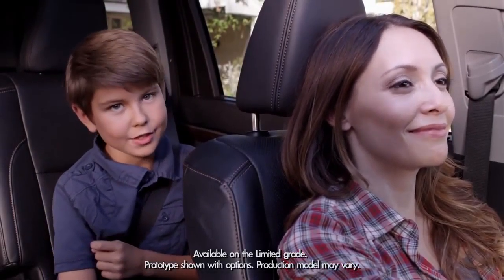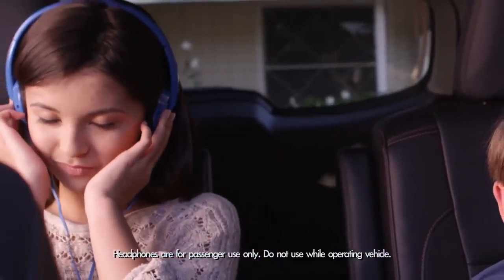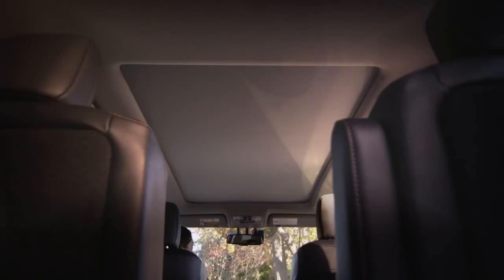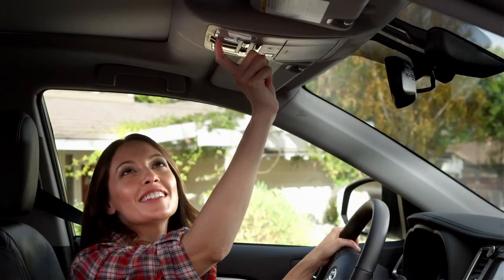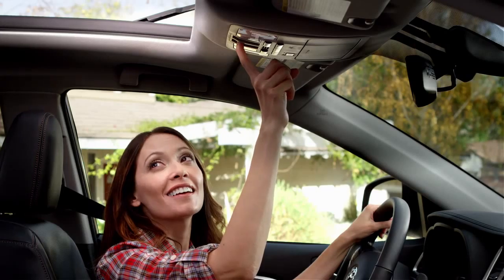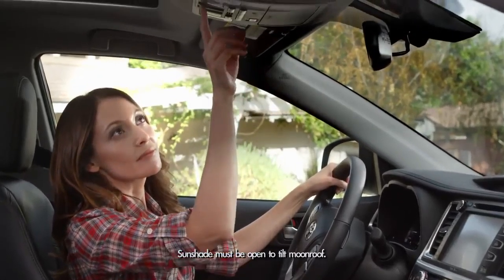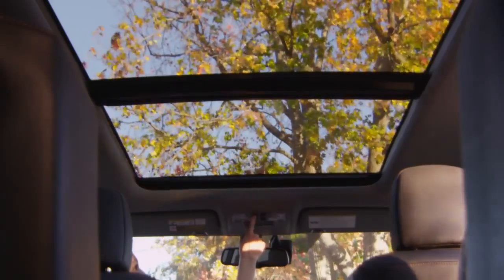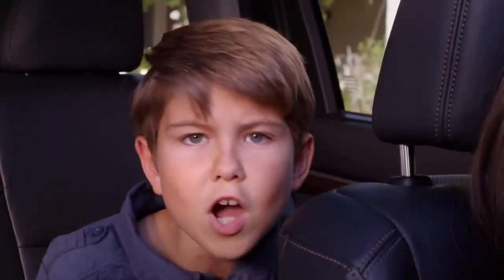Panoramic Moonroof and Power Cover 2014 Toyota Highlander1